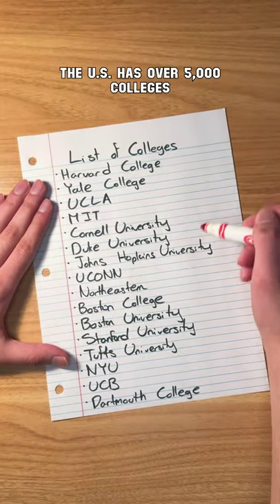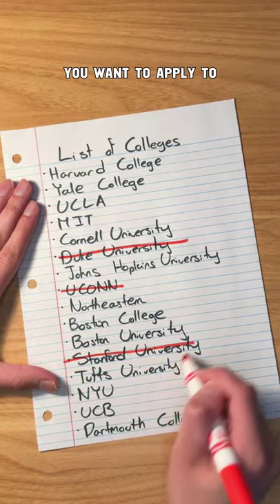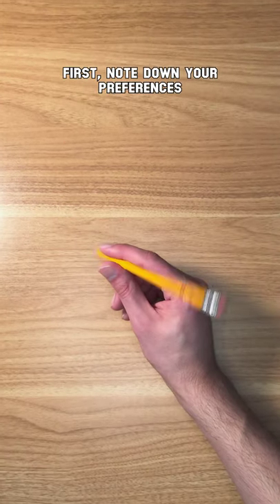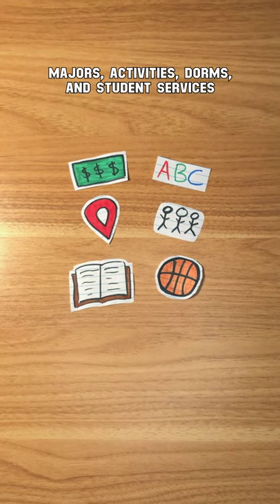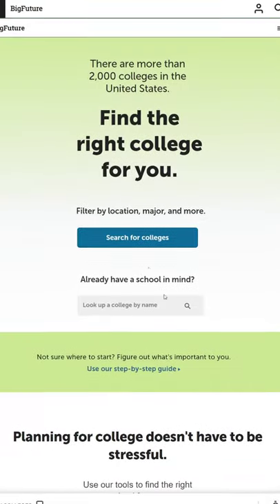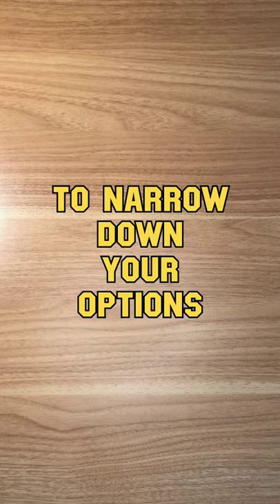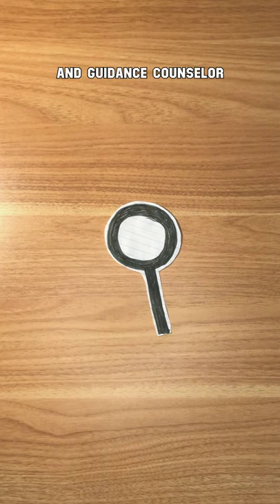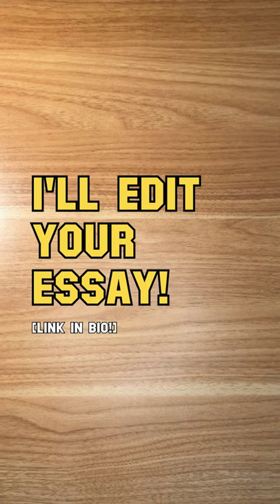How to Make Your College List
What should you write your college essay about? ✏️